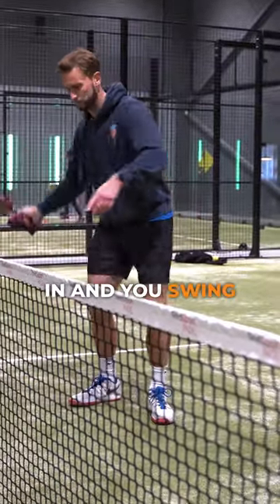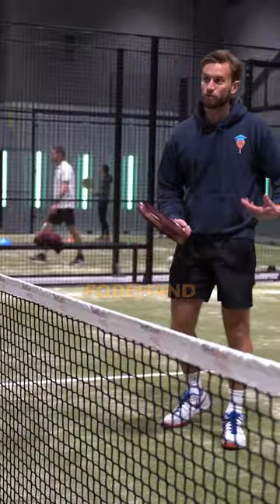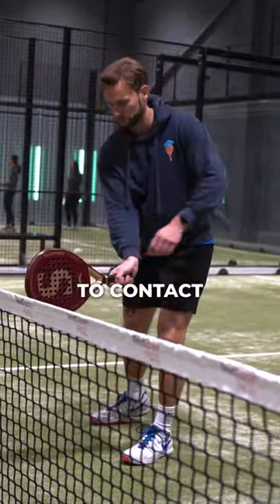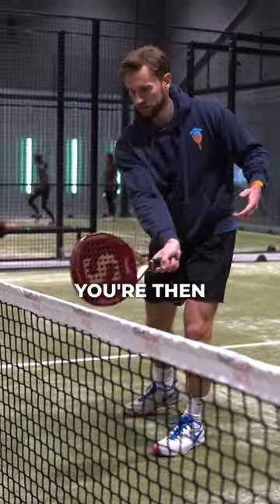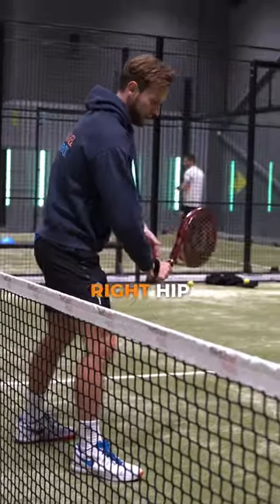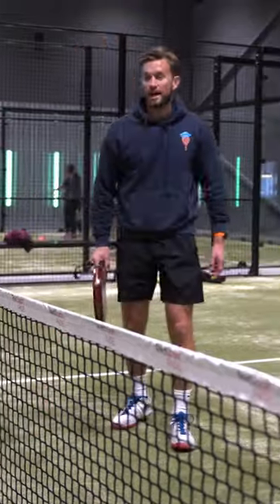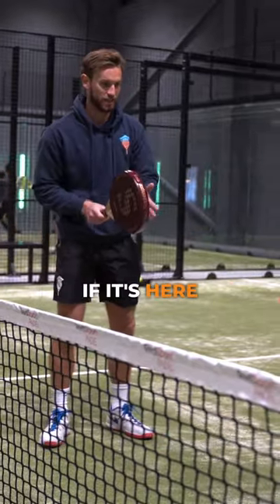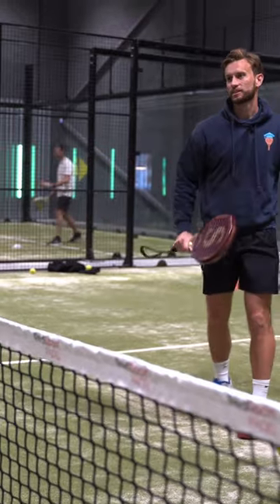The padel swing is DIFFERENT to a tennis swing!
The padel swing is DIFFERENT to a tennis swing! Tag an ex-tennis player in the comments!